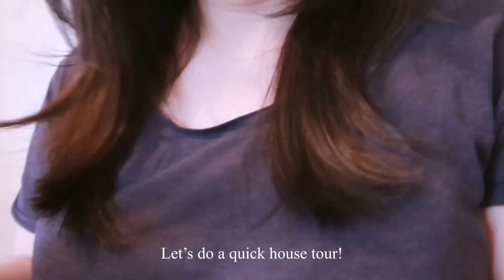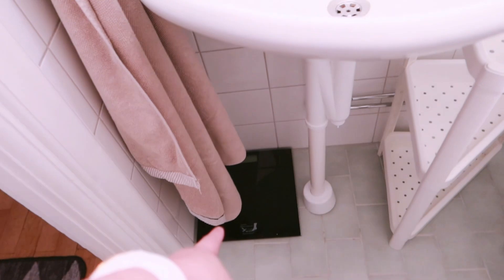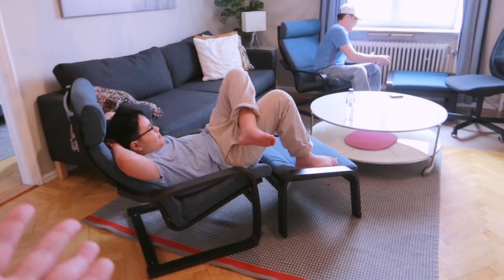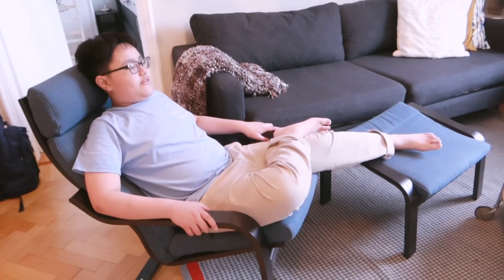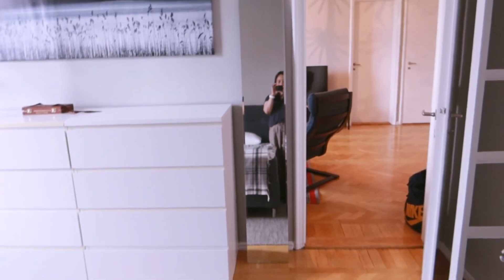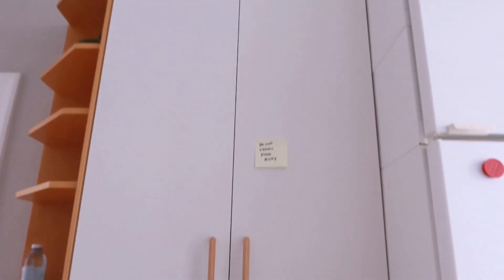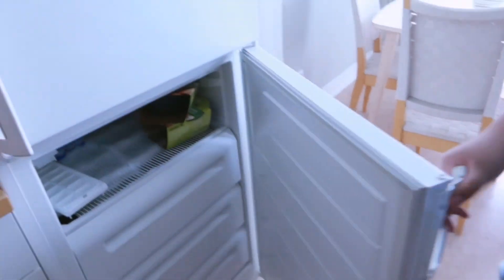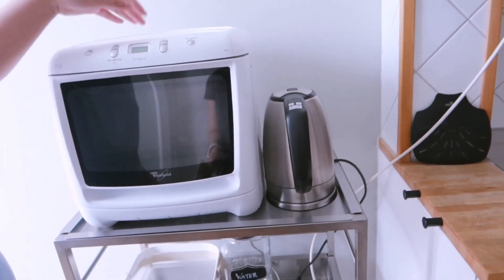Pinoy Life in Sweden: APARTMENT TOUR 🏠 Breathtaking view from the terrace❗️